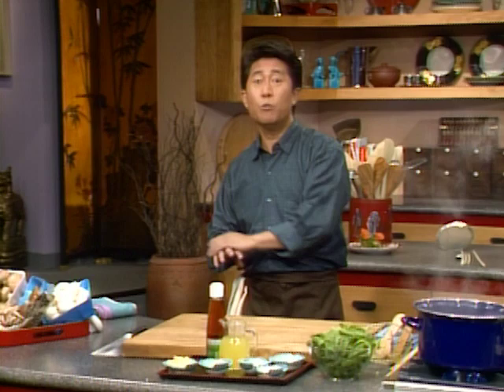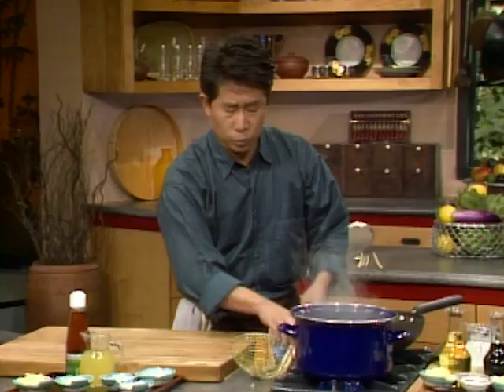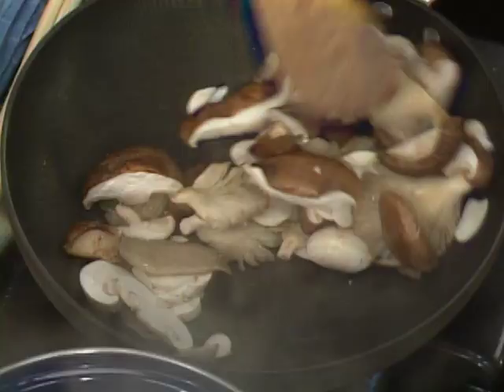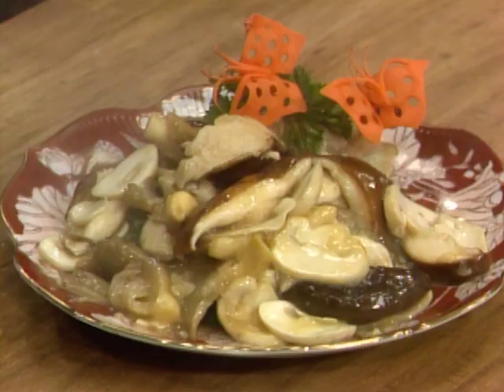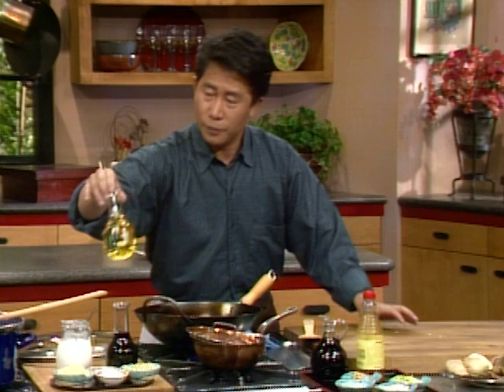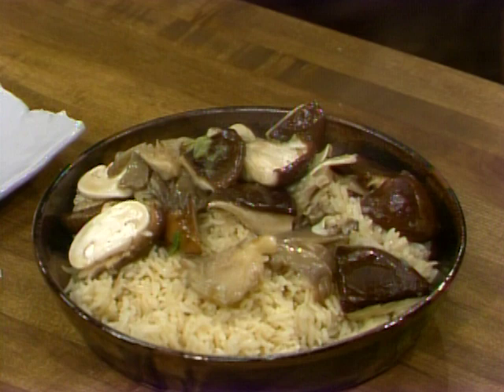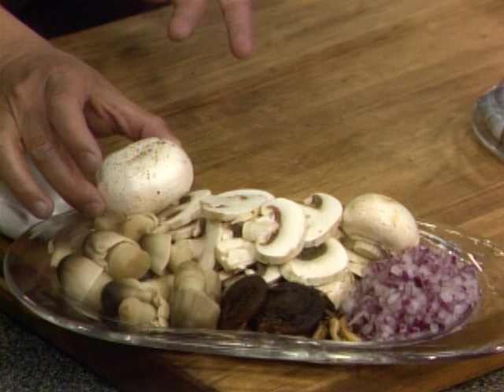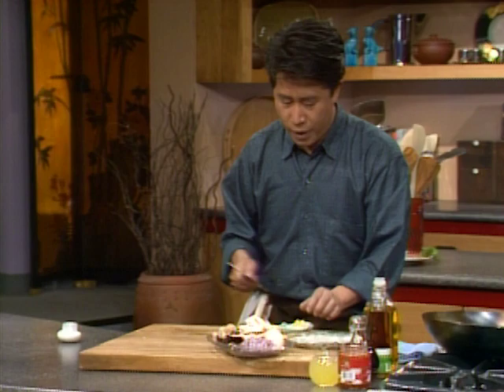Martin's Mushroom Recipes | Yan Can Cook | KQED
No one can deny that Martin Yan is a fun guy. In this episode of Yan Can Cook, Martin delivers some of his favorite mushroom recipes, including a "triple mushroom round-up" stir fry using shiitake, button, and oyster mushrooms (1:27),  a mushroom fried rice recipe (6:58), spinach pasta with garlic shrimp and mushrooms in chili sauce (13:20), and a steamed mushroom dessert (20:00).

Martin also visits a dried mushroom market in Hong Kong (11:20).